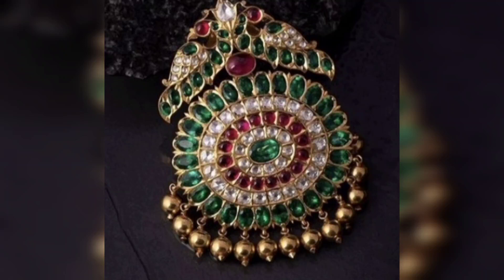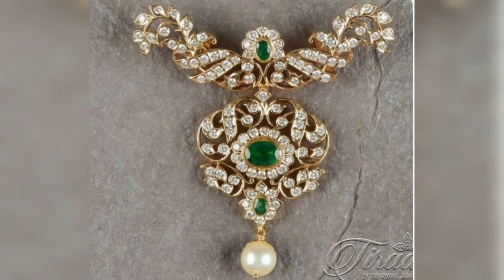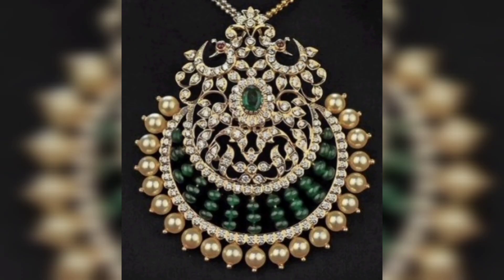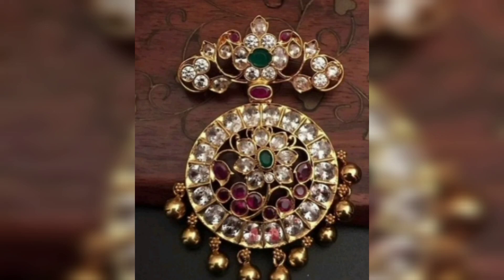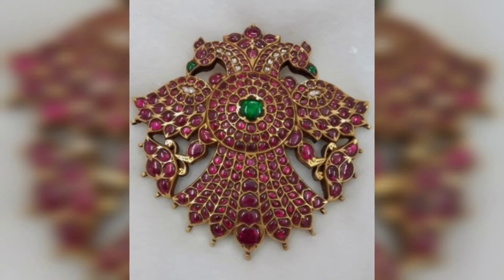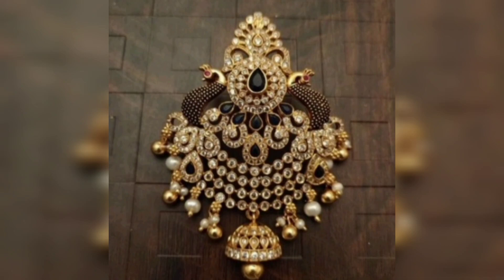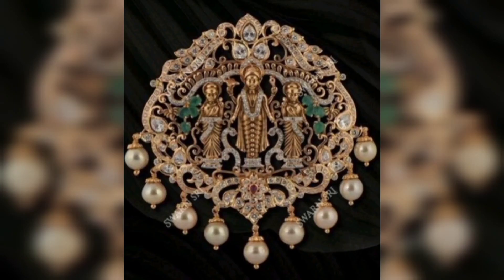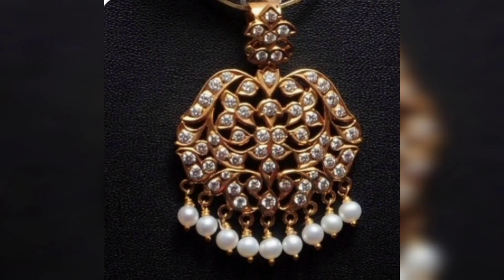latest model gold pendants collection| beautiful lockets collection for chains#pendentsdesigns#